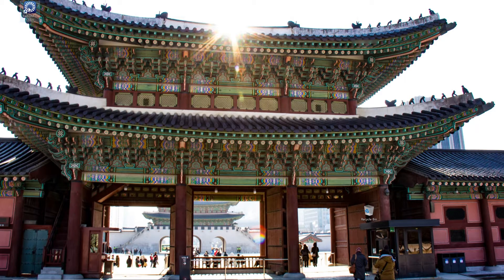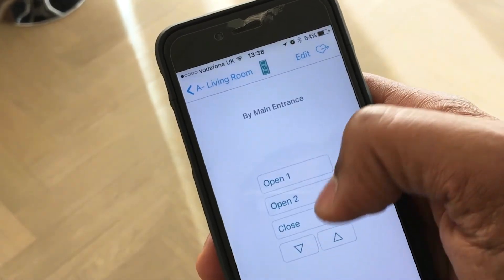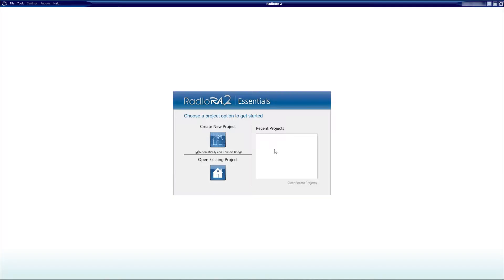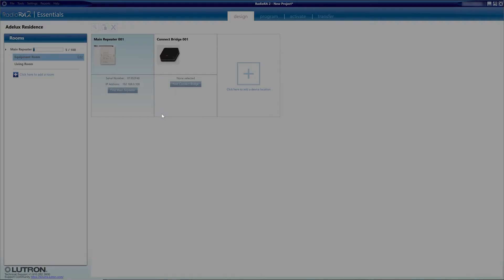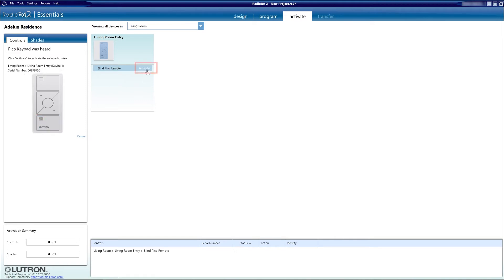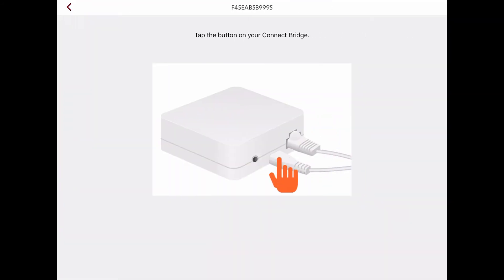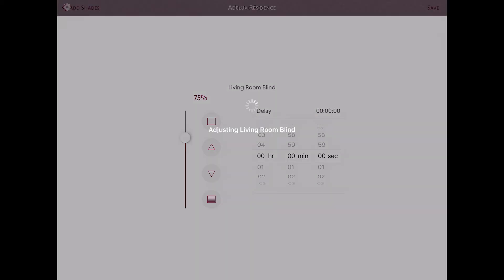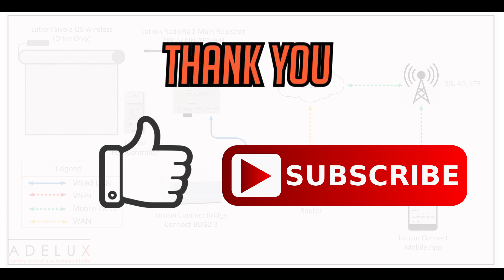Lutron RadioRa2 // How to setup Lutron CONNECT APP and Lutron CONNECT BRIDGE to operate Blinds 2018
Lutron RadioRa2 System and how to setup the Lutron Connect App using the Lutron Connect Bridge to operate Lutron Sivoia QS Wireless Blinds - 2018

This should highlight the basic steps on how to set up a Lutron RadioRa2 on a Sivoia QS Wireless only application using the Lutron Connect Bridge to allow your client to operate their window blinds & shades using the Lutron Connect App.

Please note that I am only sharing my personal experience and how I use the software & hardware and that in any case this should replace the Manufacturer Instructions.

If this tutorial helped you and you want to help us out making new contents on Lutron, lighting and other control system; you can donate

We supply the all range of Lutron Residential Solution

Many thanks!

Please let me know if there is a specific topics you would like me to help you with